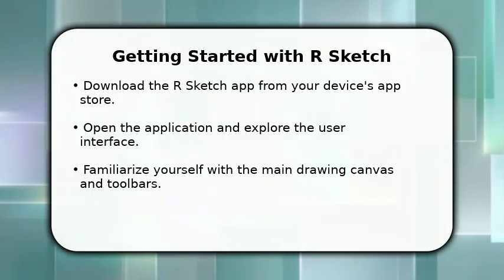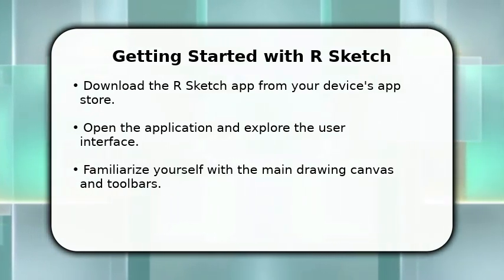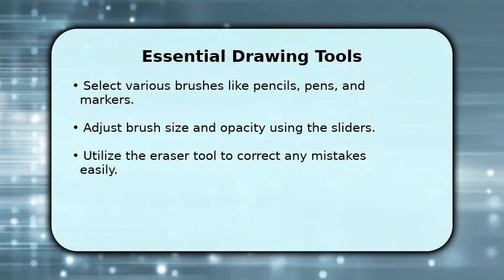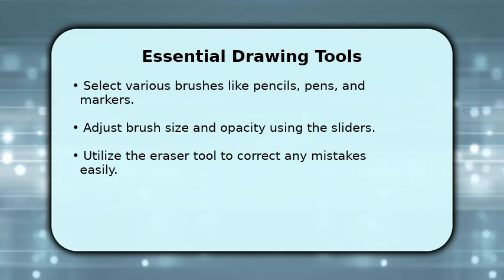How to Use a R Sketch App (Easy Method)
In this video, we will show you how to use the R Sketch app in an easy and straightforward way. Whether you're a beginner or just looking for a new creative outlet, this tutorial is perfect for you. We'll cover all the basics of the app, from setting up your workspace to creating and editing your designs.